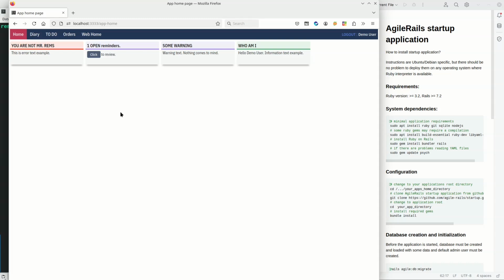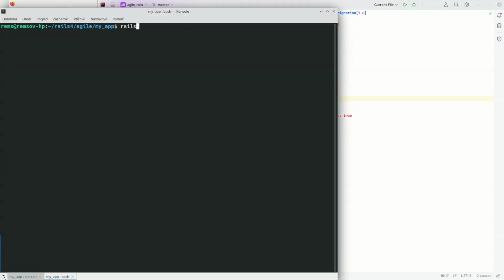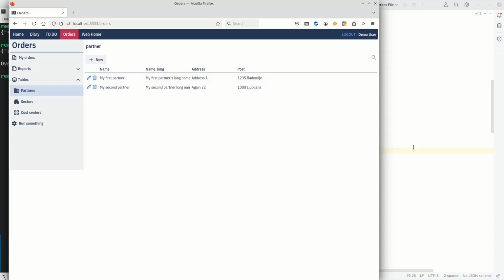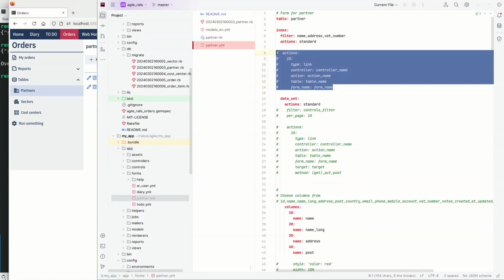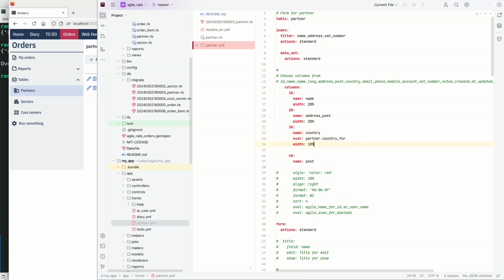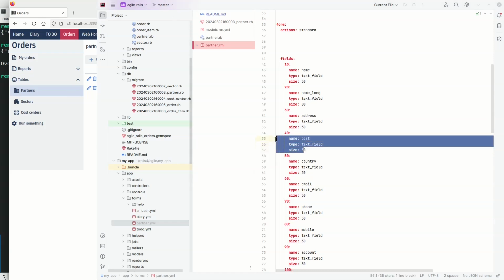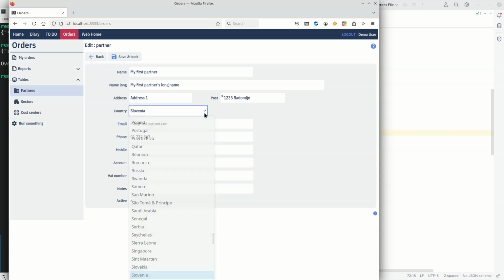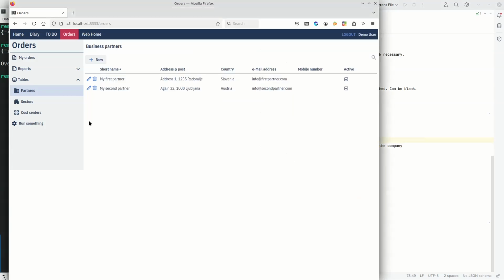AgileRails introduction - Part five - Create a form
In this part I present how to create an AgileRails form